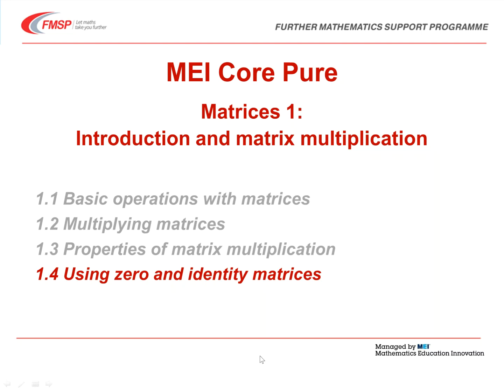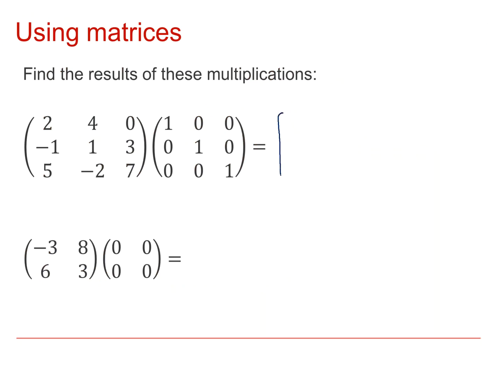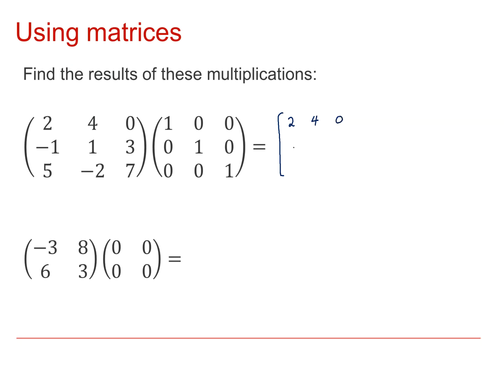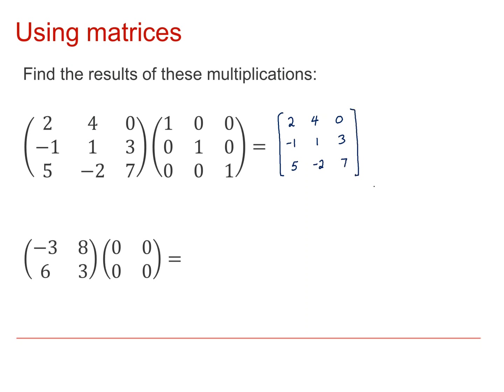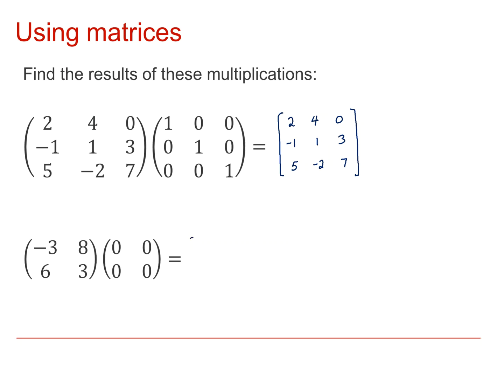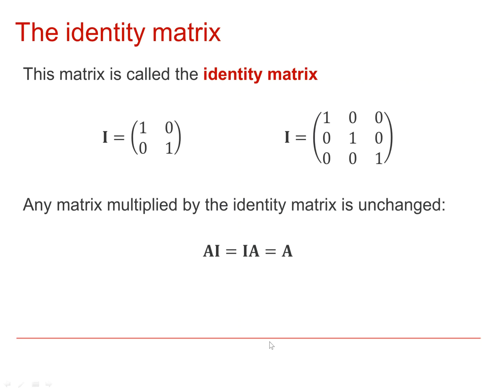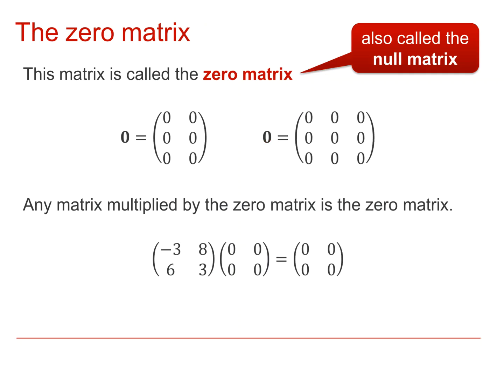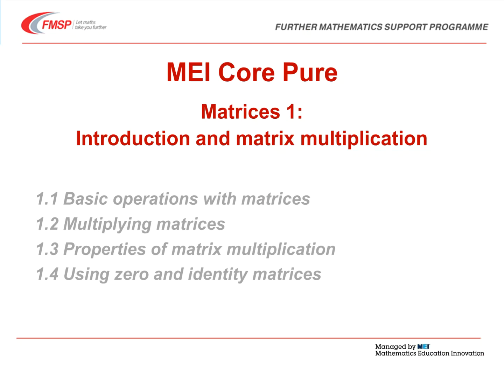MEI Core Pure: Matrices 1-4